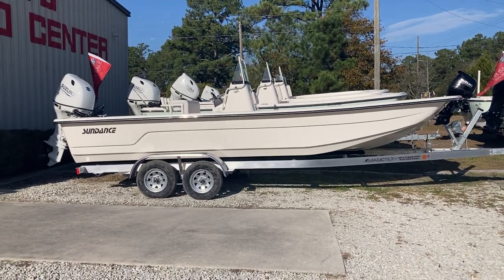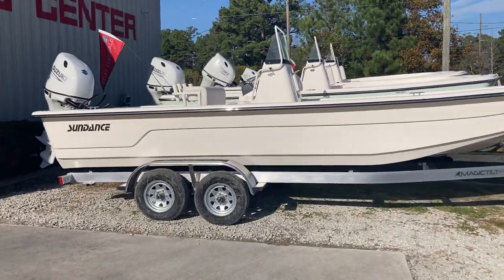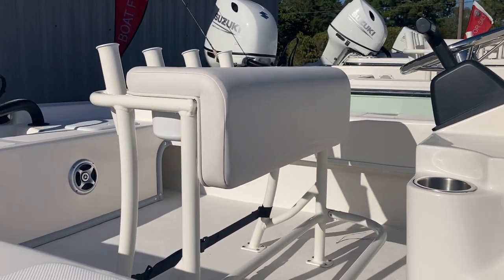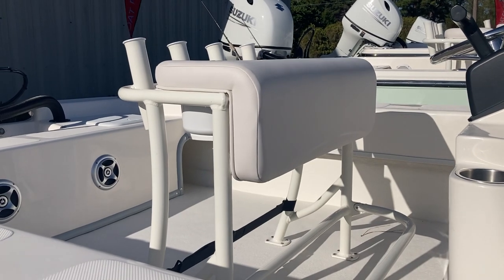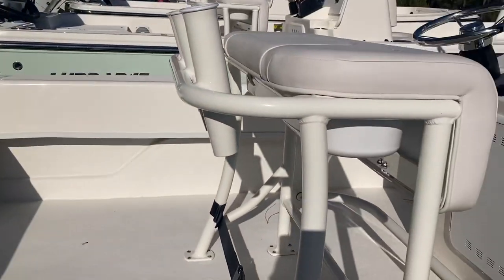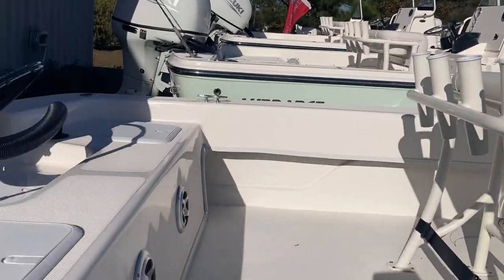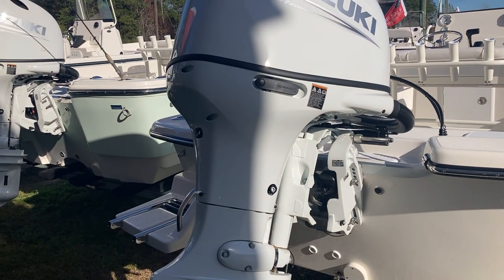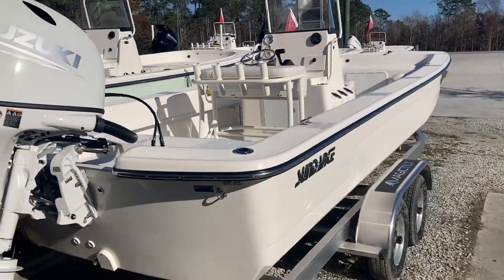2023, Sundance ￼B22 a Suzuki 140 hp and tandem axle trailer for sale!￼